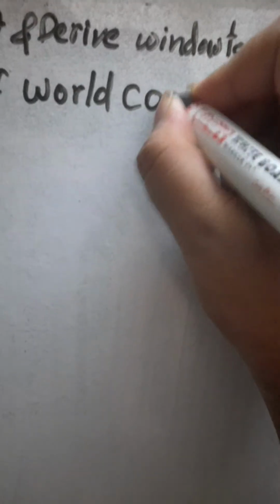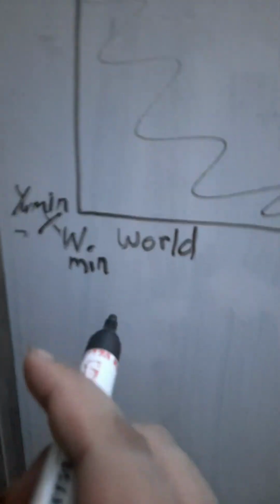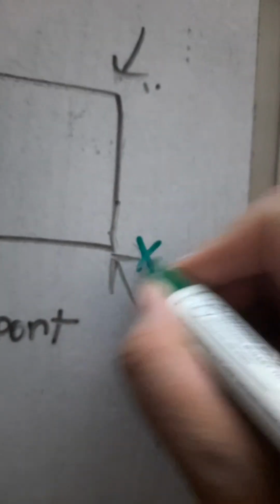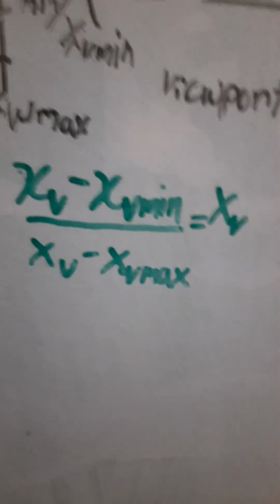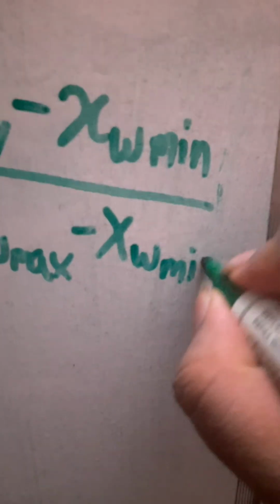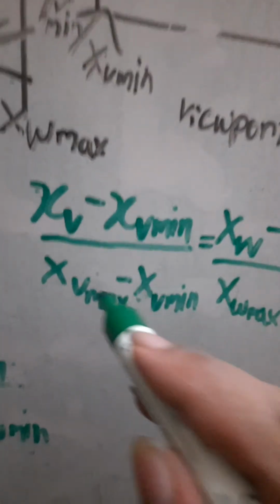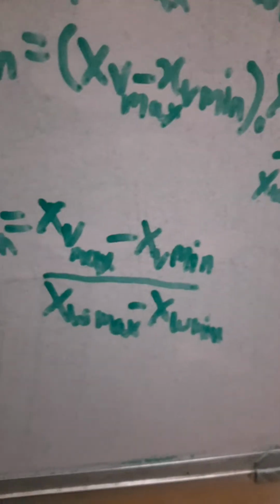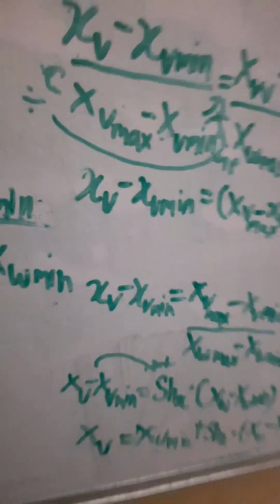E=b²-4ac is live